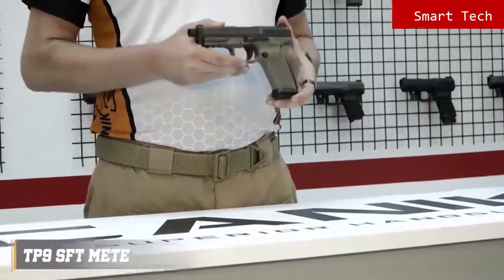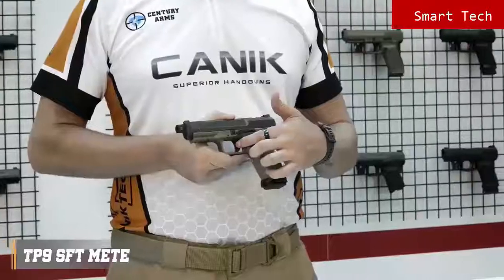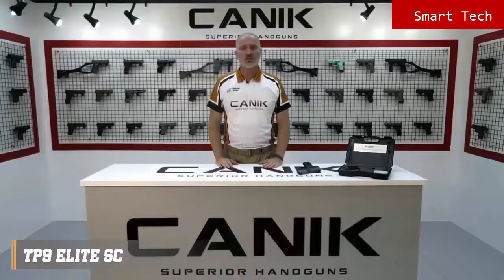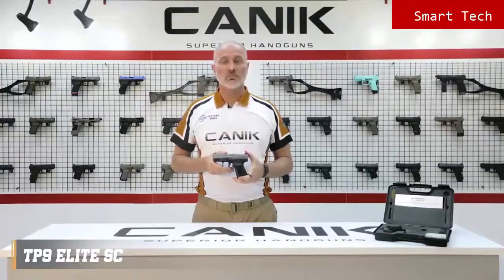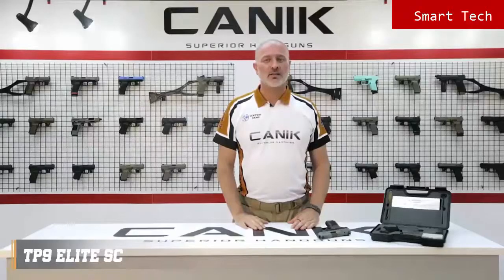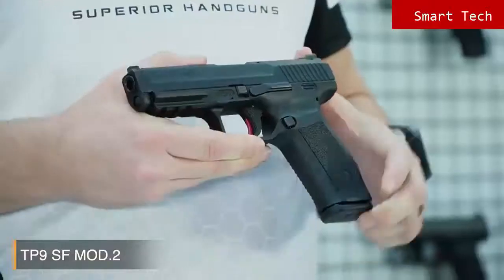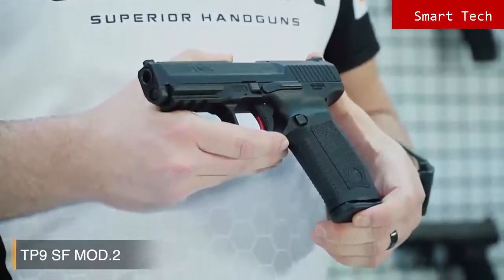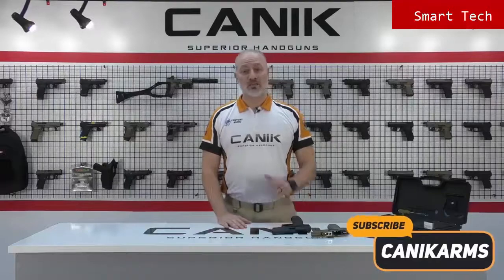Top 3 Best CANIK Pistols 2021 | Canik Pistol 2021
👉 05. CANIK TP9 SF ELITE

 👉 04. CANIK TP9 SF

 👉 03. CANIK TP9 SFT METE

 👉 02. CANIK TP9 ELITE SC

 👉 01. CANIK TP9 SF MOD2

Top 5 Best CANIK Pistols 2021 | Canik Pistol 2021